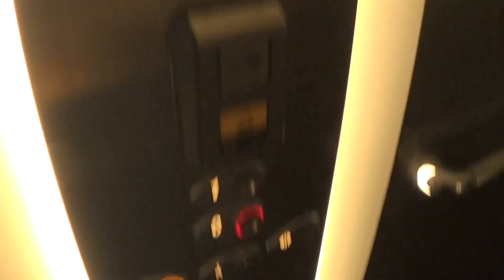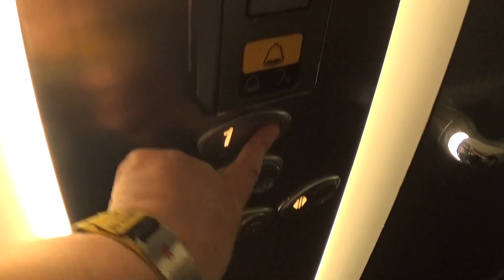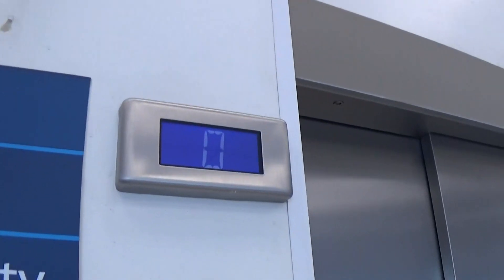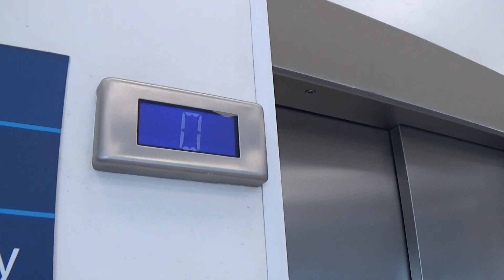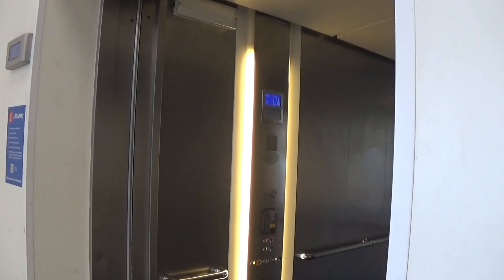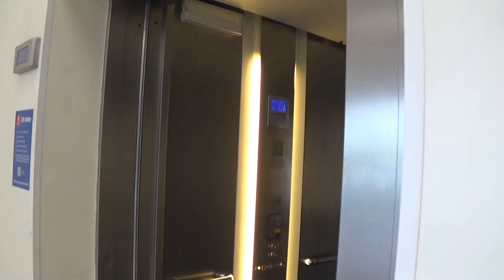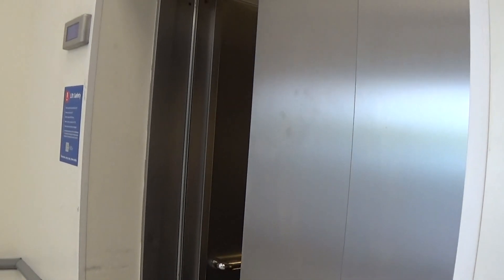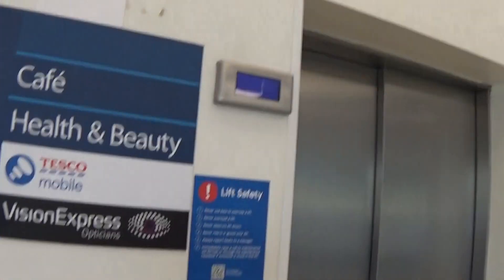Otis Gen2 Elevator At The Tesco Extra Craigavon